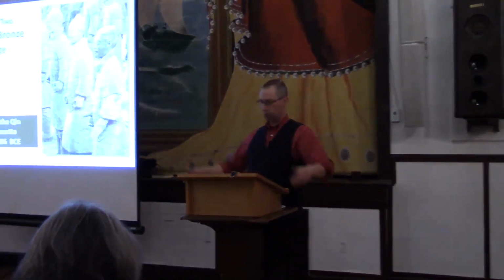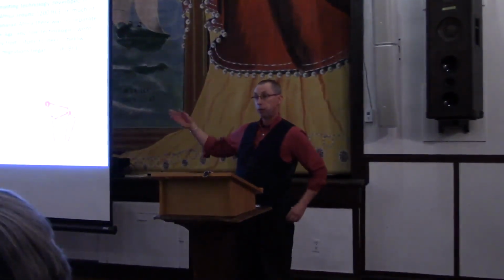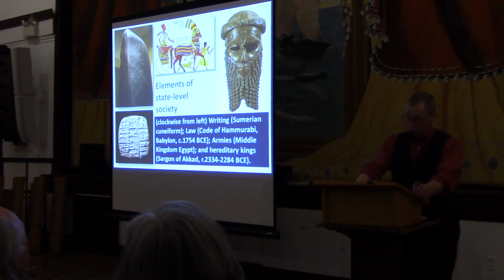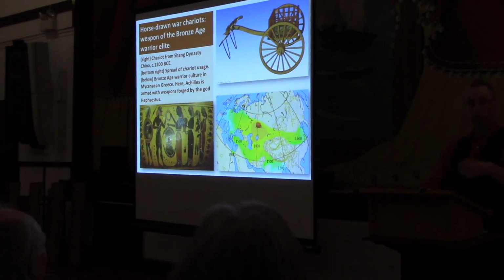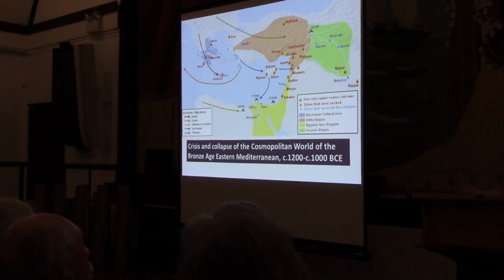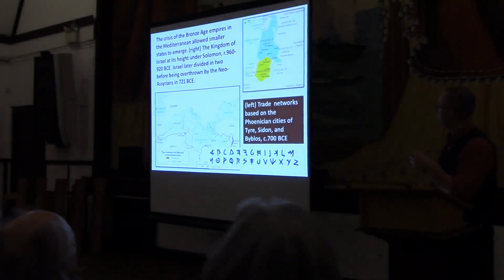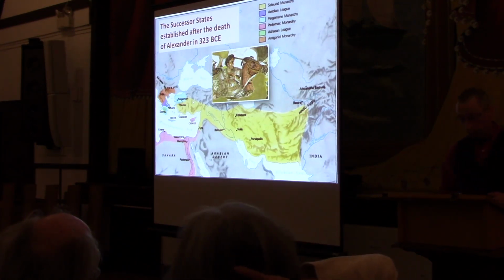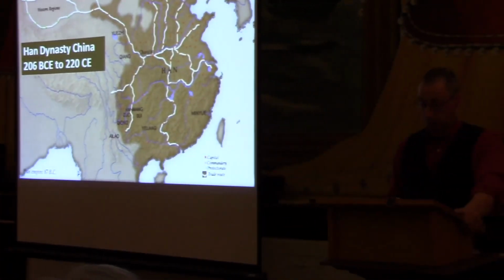HW6 Class Two: Cities, Trade and the Rise and Fall of Iron-Age Empires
Second class in six-part Lyceum series "A History of the World in Six Weeks," recorded at the Whallonsburg Grange Hall. Lecture covers the earliest cities beginning in around 3700 BCE spreading from Mesopotamia to Iran and China and the flourishing trade routes that developed among them. The presentation moves through the Iron Age of toolmaking from c. 1200 BCE to 200 AD.

Presentations by Andrew Buchanan, senior lecturer in History, University of Vermont.